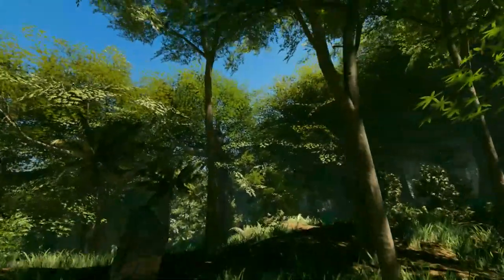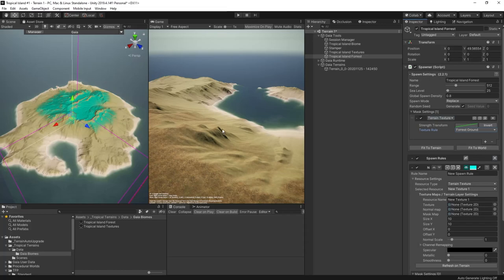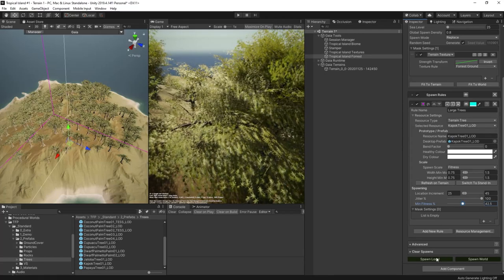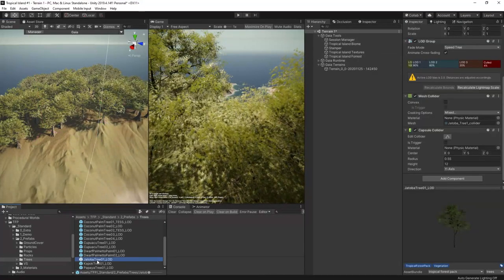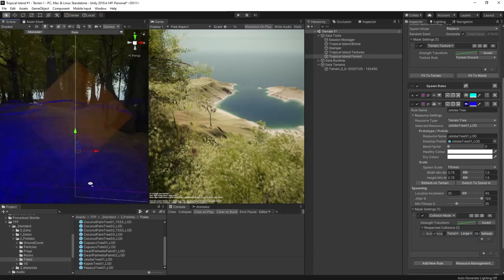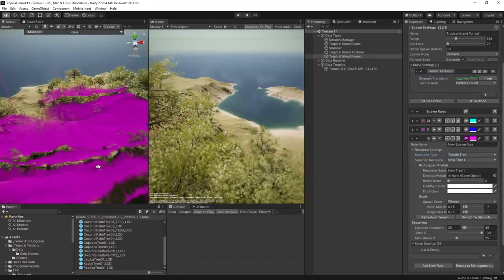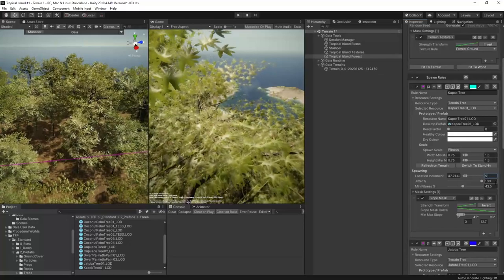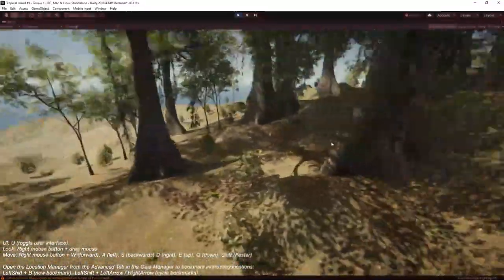Create a Forest in Unity | Gaia and Tropical Forrest Pack (Part 3 of 5)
Create a forest in Unity using the Tropical Forest Pack and Gaia.

An earlier video shows how quickly you can create results once you have the biomes setup. Then a second video I showed how to create a terrain texturing biome for Gaia. If you don't own one or both of the Tropical Forest Pack or Gaia you can find my affiliate links to the Unity Asset Store below (help me feed my Matcha habit, I'll do more videos).

00:00 Introduction and preview of the end result (of the series)
00:23 Create Gaia spawner and add the first tree
02:25 Thin trees using Minimum Fitness
03:05 Prevent trees growing on slopes using a Slope Mask
03:57 Add an additional smaller tree
04:57 Prevent smaller trees growing in shade of large trees
05:49 Thin trees using the Location Increment
06:17 Add a third and fourth kind of, even smaller, trees
08:51 Final results from this video and outro

Configuration files and other terrain goodies can be found in my Terrains repo in Github